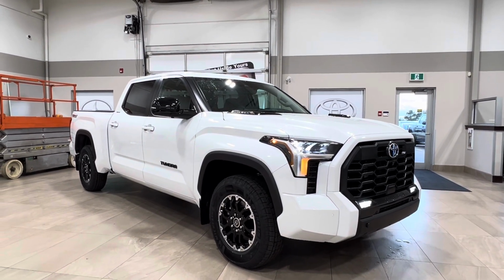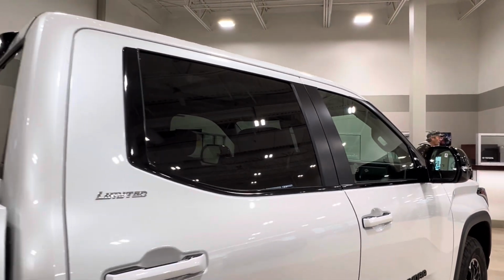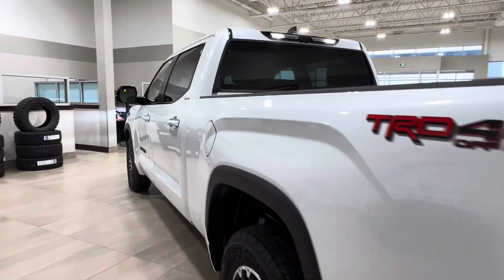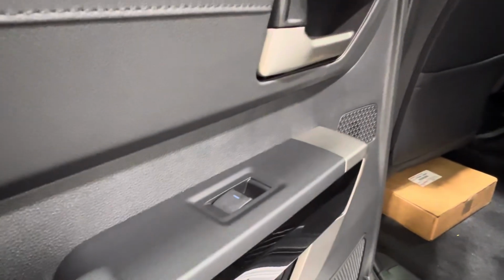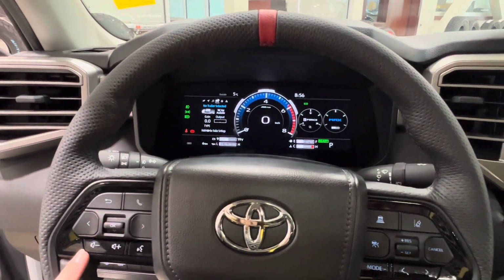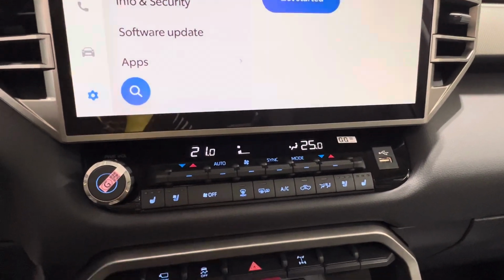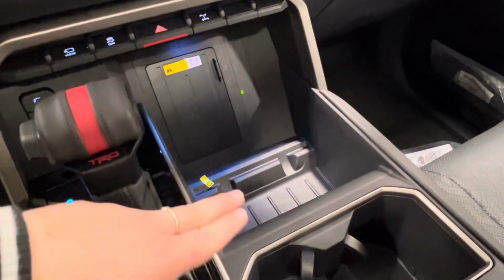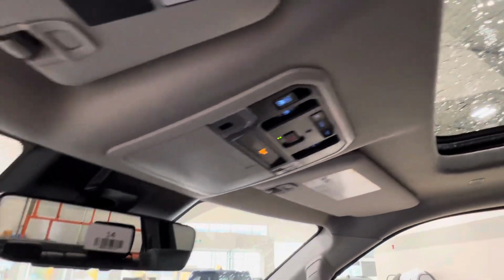2024 Toyota Tundra Limited TRD Off Road Hybrid LB Tour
Ready for a seamless blend of power and efficiency? Meet the all-new 2024 Toyota Tundra Limited Hybrid, a powerhouse of innovation that doesn't compromise on performance or luxury. Cloaked in a pristine White exterior, this Tundra Limited Hybrid is engineered to impress with its advanced Twin Turbo Gas/Electric V-6 3.5 L/210 engine, providing robust power with a touch of green consciousness. Paired with an Automatic Transmission and 4x4 capability, this truck is ready to conquer any terrain Canada throws its way.

Inside, the Tundra Limited Hybrid boasts a suite of top-tier features designed for comfort and convenience. Enjoy the expansive view with the PANORAMIC ROOF, and let the HEATED STEERING WHEEL keep your hands warm during those chilly Alberta mornings. The NAVIGATION SYSTEM ensures you'll never lose your way, while the HEATED FRONT SEAT(S) and COOLED FRONT SEAT(S) provide year-round comfort. The BACK-UP CAMERA and REAR PARKING AID add an extra layer of security to your driving experience, and with KEYLESS ENTRY and REMOTE ENGINE START, convenience is at your fingertips.

SAFETY is paramount, with LANE DEPARTURE WARNING, ADAPTIVE CRUISE CONTROL, and BLIND SPOT MONITOR keeping you protected on the go. The CROSS-TRAFFIC ALERT and BRAKE ASSIST technology offer peace of mind, making this truck a trustworthy companion on the road.

Life is full of choices, let us be yours with this exquisite blend of capability and luxury. Find this exceptional vehicle at Sherwood Park Toyota, where quality meets value. For more details, come visit us or inquire about Stock # TU48233.
AAMVIC Licensed Dealer. *TU48233*